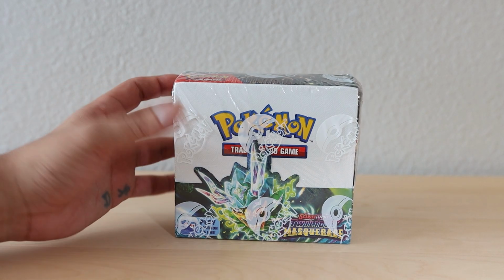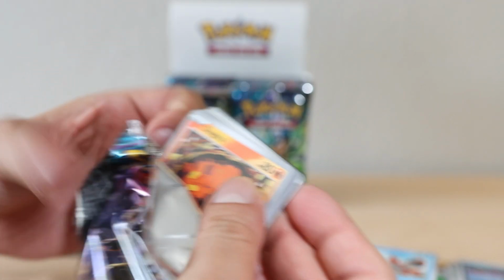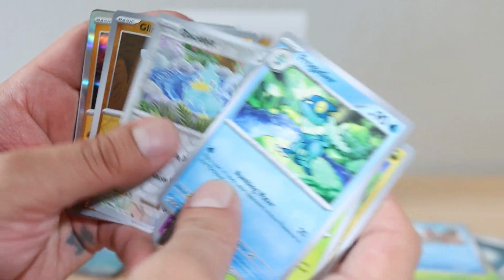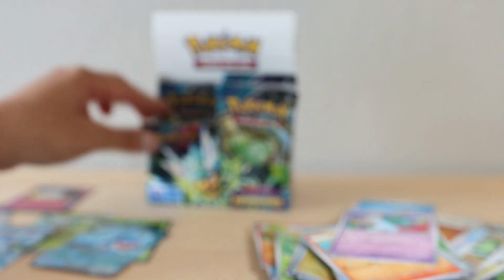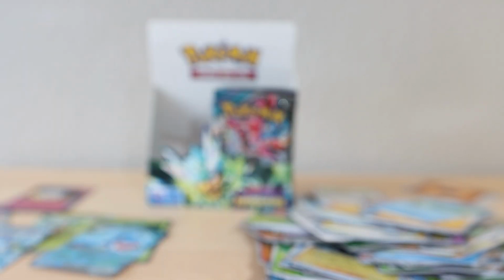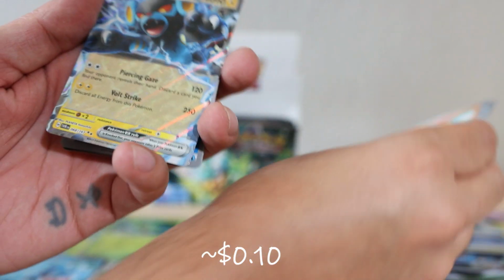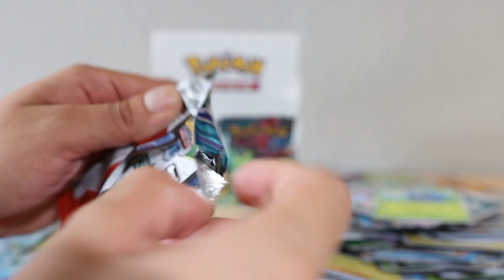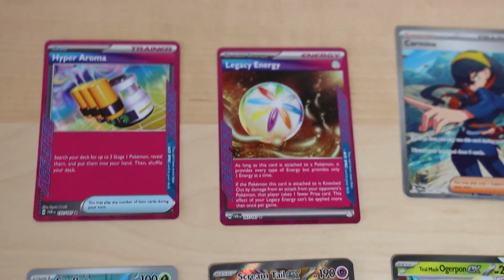Twilight Masquerade Booster Box Opening! Hunting for Infernape and Greninja!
Today I wanted to open a Twilight Masquerade Booster Box specifically hunting for the Infernape and Greninja cards!

Timecode
0:00 - Opening!
16:18 - all of our pulls!

let me know if you want more booster box openings and what sets you would like to see! :D
NEW VIDEOS MONDAY - FRIDAY!
SEE YOU TOMORROW FOR ANOTHER VIDEO!! :D